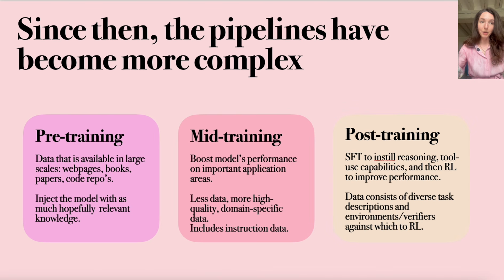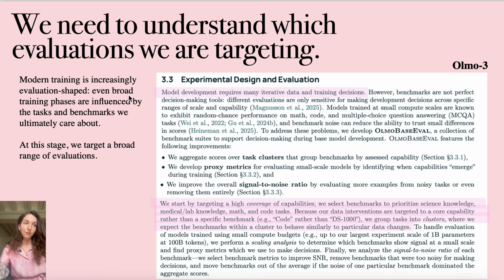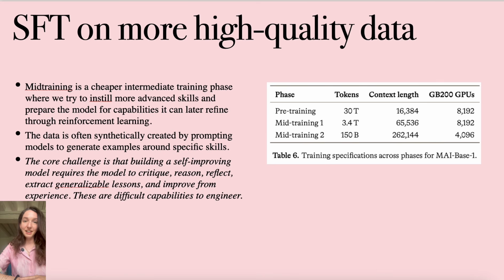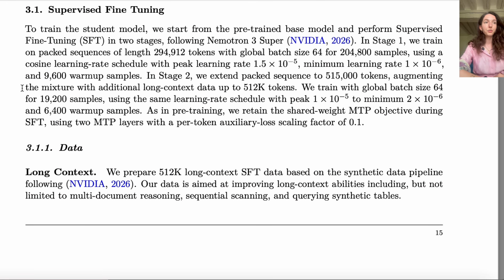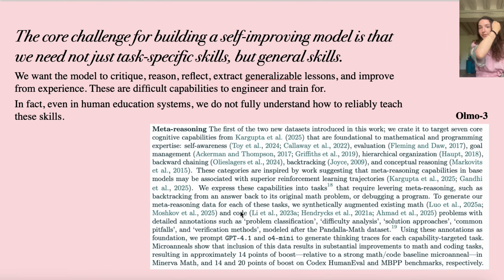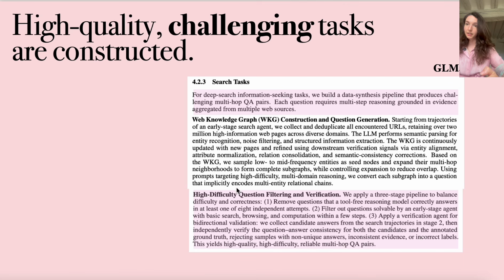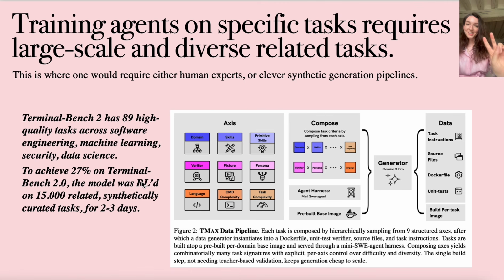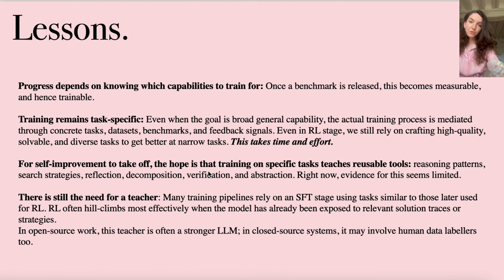The Data Recipe for Teaching AI New Skills (OLMo-3, Nemotron Ultra, GLM4.5/5, MAI-Thinking-1 review)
~A fail: I recorded everything with my proper mic turned off; sound will be better next time!~

How much machinery is required to get an AI good at some particular thing?

Since GPT-1, we have known that large-scale data drives AI progress. What is less clear is how much targeted data is still needed today. If we want a model to become good at task X, will it work out of the box? Can we just apply RL? Do we need SFT traces? Or do we still need humans on platforms like Mercor to create expert data?

While closed labs keep their data a secret, some amazing open-source training papers such as OLMo-3, Nemotron, GLM, and MAI-Thinking-1 show more insight. My conclusions:
- Training remains highly task-shaped. Models improve when we can turn desired capabilities into measurable tasks, then generate high-quality data and feedback signals around those tasks.
- We do have a working recipe for turning a measurable capability into usable AI behavior. The TMax paper provides a simple recipe for terminal agents. Starting with seed tasks from a skill taxonomy, they generate 15k of diverse tasks; after 2-3 days of training on several nodes they get a 9B model to get 27% on the 90 tasks of TerminalBench-2.0.
- RL is not magic self-improvement: it still relies on lots of SFT data to prepare the model, and requires crafting high-quality, solvable, and diverse tasks closely related to the task of interest.
- For self-improvement to take off, the hope is that training on specific tasks teaches reusable tools: reasoning patterns, search strategies, reflection, decomposition, verification, and abstraction. Right now, from the open-source papers evidence for this seems limited.
- There is still the need for a teacher: Most papers rely on an SFT stage for tasks on which we will later RL or seed tasks on specific behavior. This teacher can be another LLM, but often times a human is still in the loop (just look at Mercor).

00:00 Intro
1:25 Top labs don't share data
2:24 Unclear where improvements come from
03:35 Pre-training is evaluation-shaped
07:24 Mid-training
08:40 Long-context
09:28 Teaching specific skills in mid-training
14:05 Once a skill is measurable, it's trainable
16:39 Crafting tasks for RL stage
19:34 A concrete recipe
22:35 Generalising beyond task of choice
24:26 Final lessons